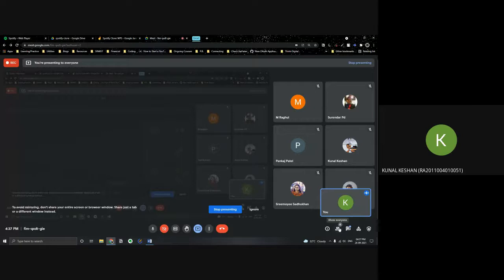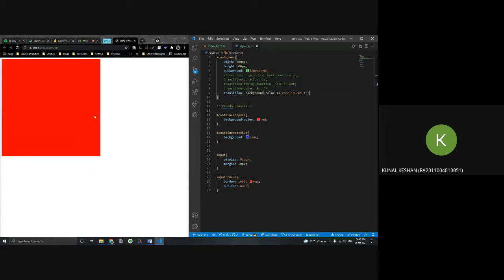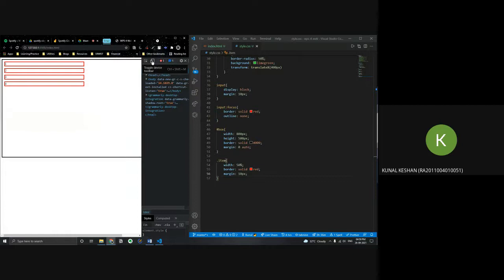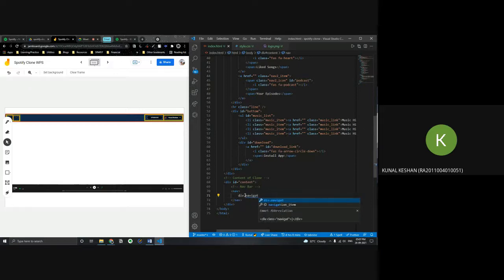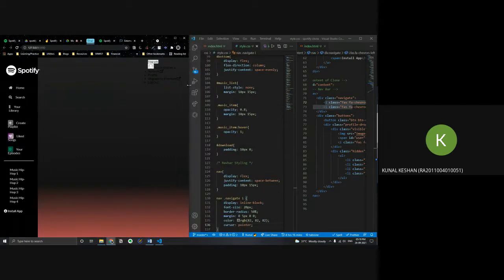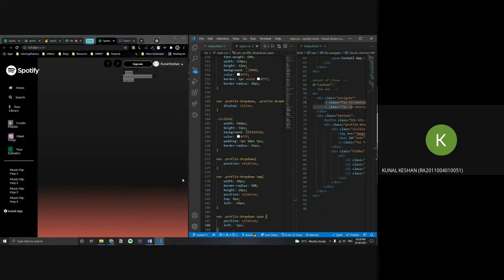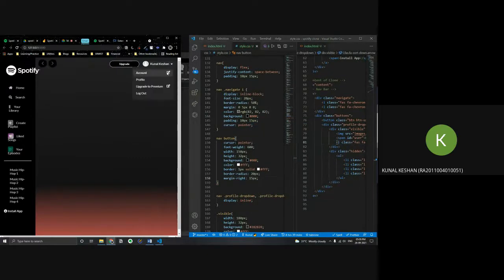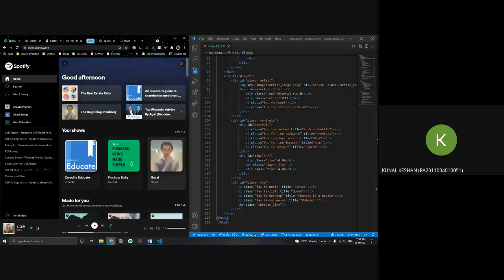Advanced CSS and Spotify Clone Wireframing | Web WPS Week 4 | By Kunal